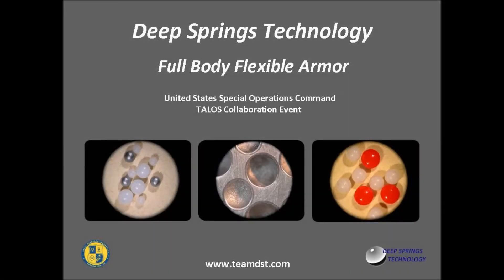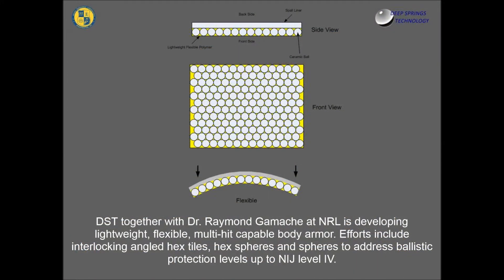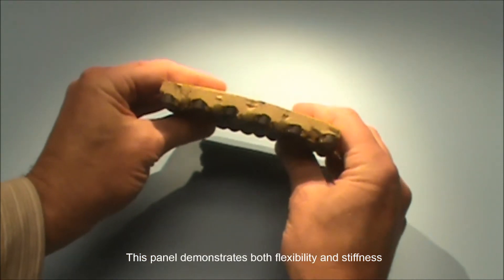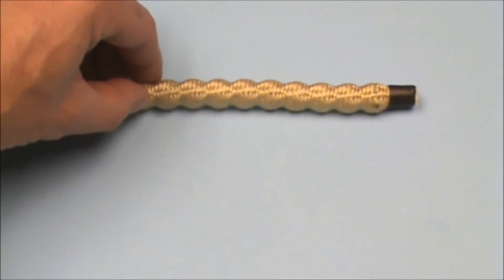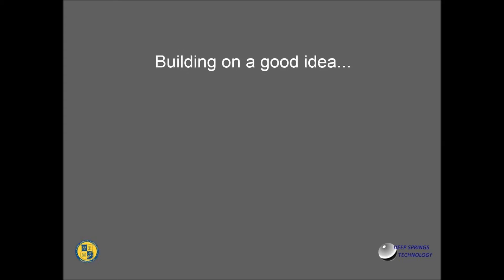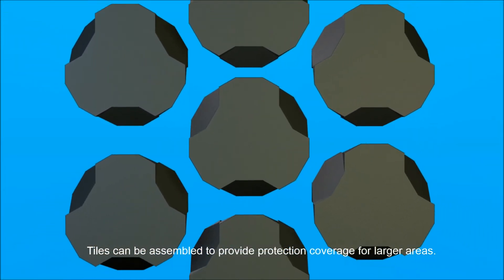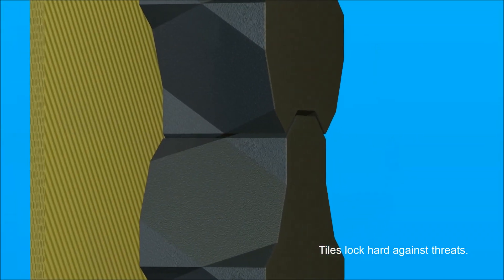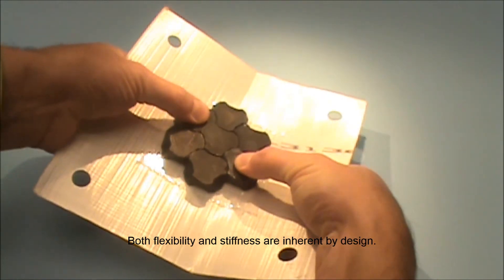Deep Springs Technology's Flexible Body Armor, presented at SOCOM TALOS.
One system incorporates Boron Carbide (B4C) ceramic balls tightly wound using para-aramid filament and encapsulated within a lightweight flexible polymer with buoyancy provided by a foam spall liner backing.  The other solution features an interlocking hex tile.  Key attribute of hex tile design is the interlocking plates provide flexibility, and during a ballistic impact tiles lock up and form a single large ceramic plate to reduce the blunt force trauma.